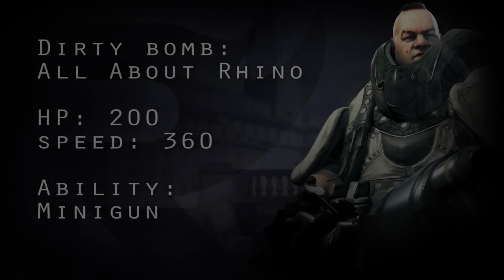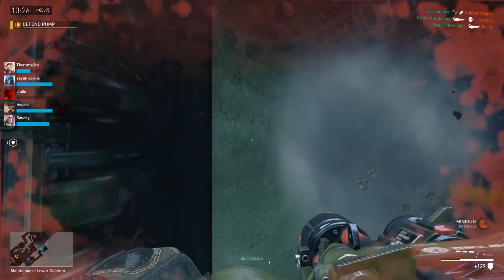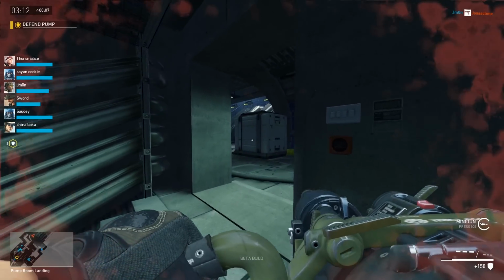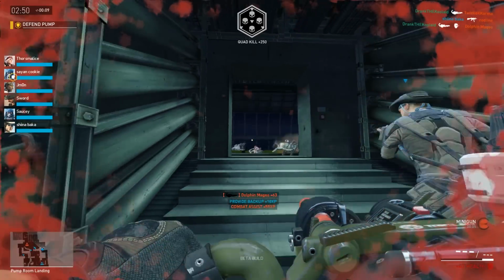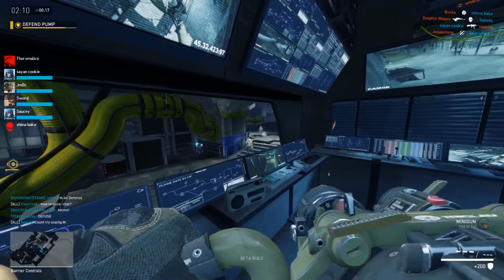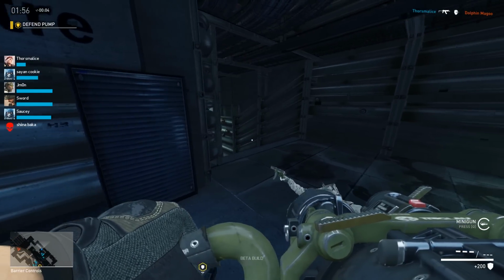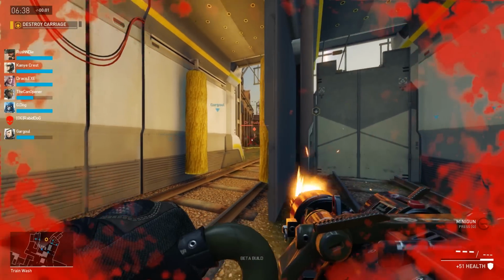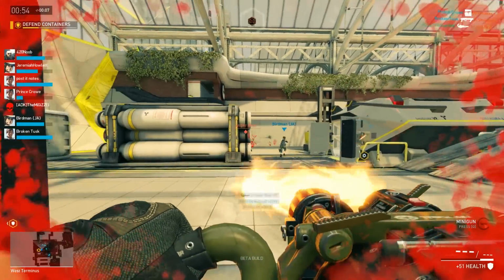Dirty Bomb: All About Rhino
A rundown on all things Rhino!